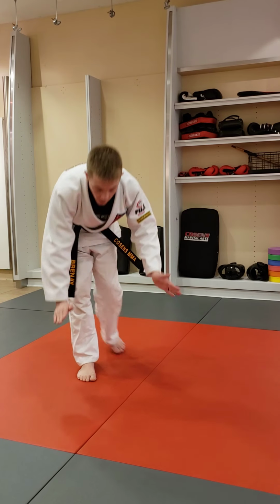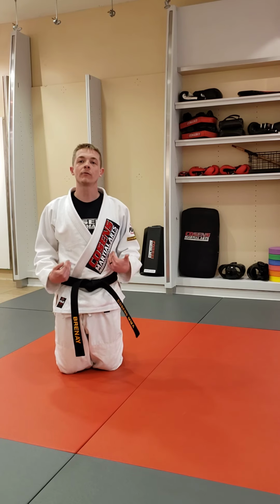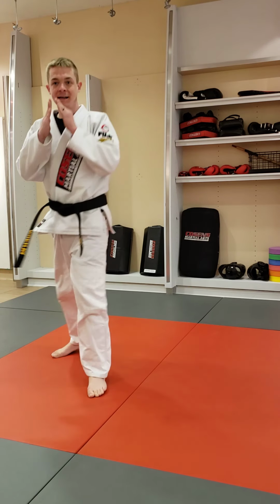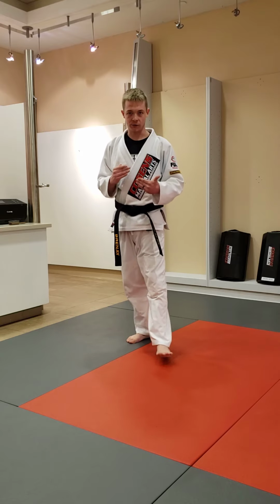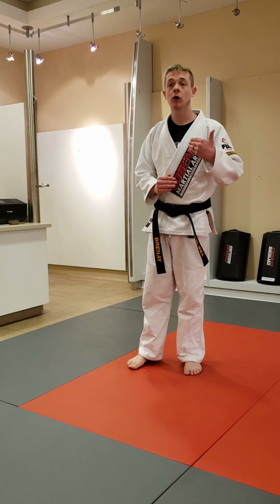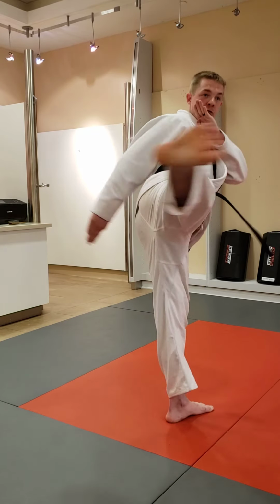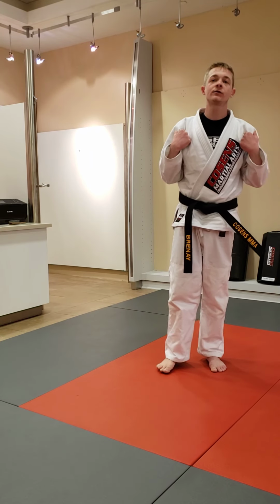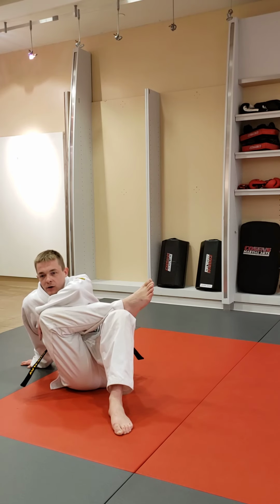8-12 yr old virtual lesson 2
8-12 yr old lesson 2 bay city